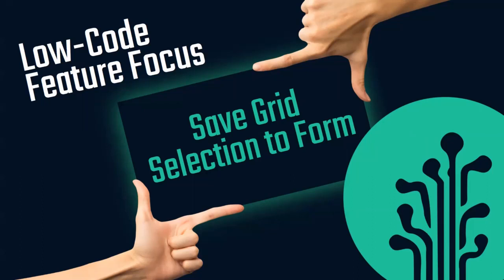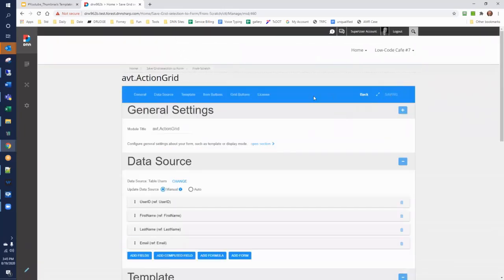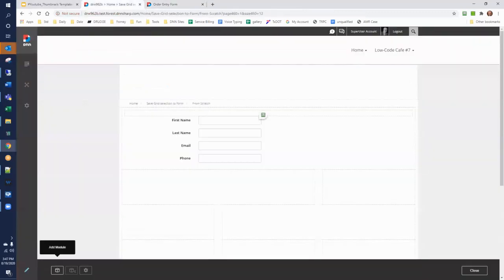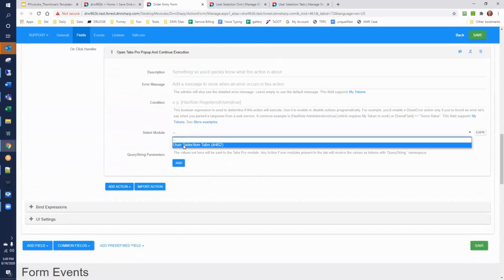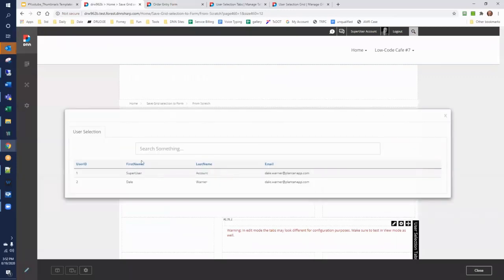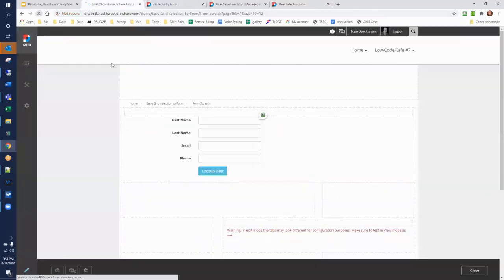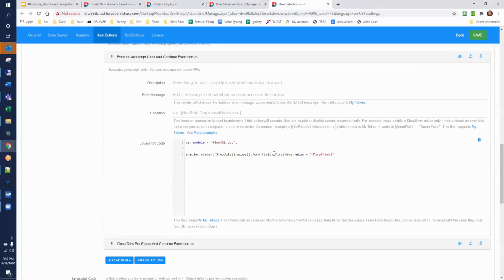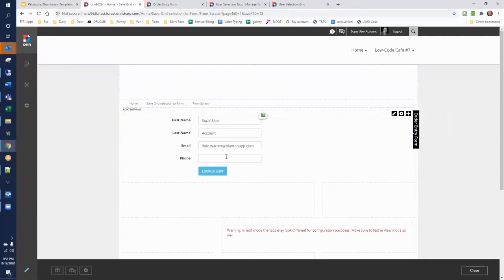Low-Code Feature Focus: Save Grid Selection to Form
In this video, our US Head of Support, Dale, is demonstrating how to make selections from a grid and store the results directly into a form.

00:00 Introduction & Demonstration of final solution
00:42 Build Solution from Scratch
01:15 Three components: A Grid,
02:29 ___ A Form, and a
03:44 ___Tabs Pro module.
04:15 Configure the Tab to be Modal, add a tab and select the grid
05:00 Build a button to pop up the grid: Open Tabs Pro Popup
05:45 Progress so far
06:45 Change to Open Tabs Pro Popup and Stop Execution
07:29 Adding the Select button to the grid
08:19 JavaScript action on the button: Proving it worked
09:24 Next step: getting the selected names to display using JavaScript
12:00 The Select button now pushes information back to the form.
12:51 Summary

Copy & Paste Template

/*  Insert the module id of your FORM in the line below */
var module = 'dnn458root';

/*  Use your form field names on the left side, and values from your grid row on the right */
angular.element($(module)).scope().form.fields.FirstName.value = '[FirstName]';
angular.element($(module)).scope().form.fields.LastName.value = '[LastName]';
angular.element($(module)).scope().form.fields.Email.value = '[Email]';

/* Trigger the form to update by applying the field changes */
angular.element($(module)).scope().$apply();